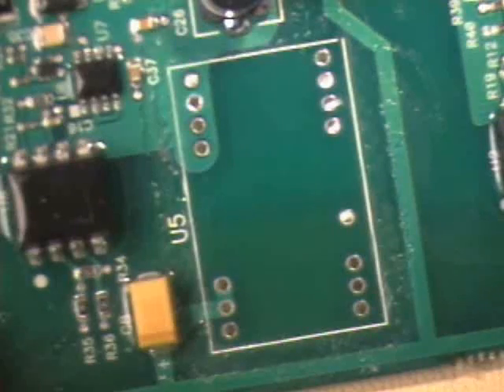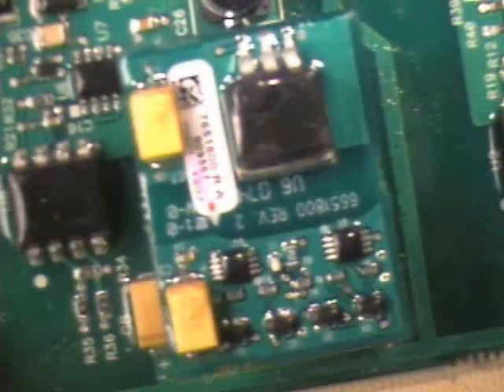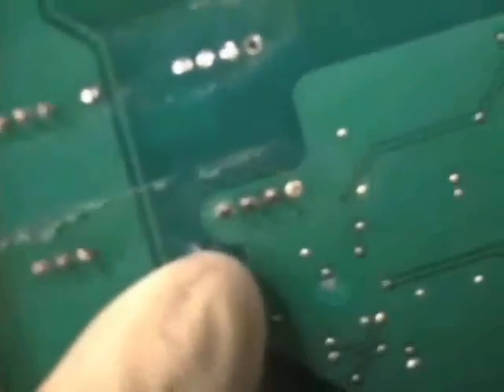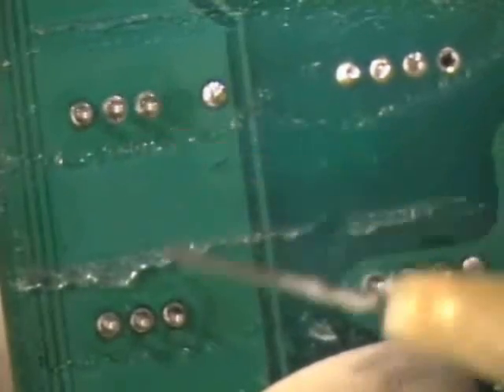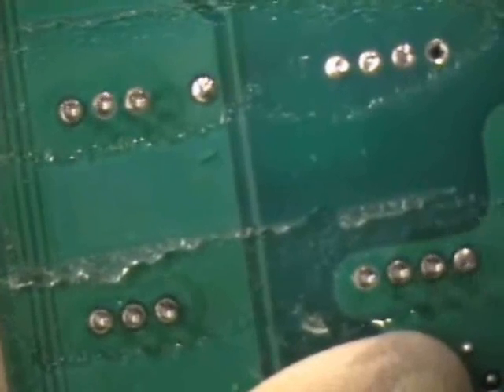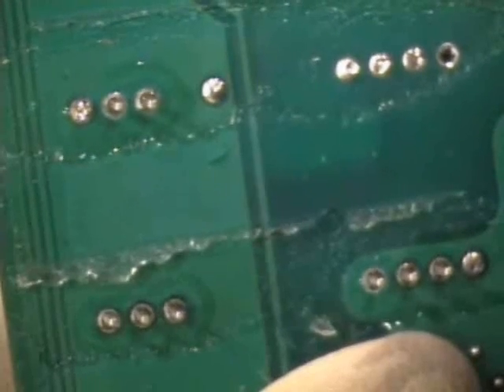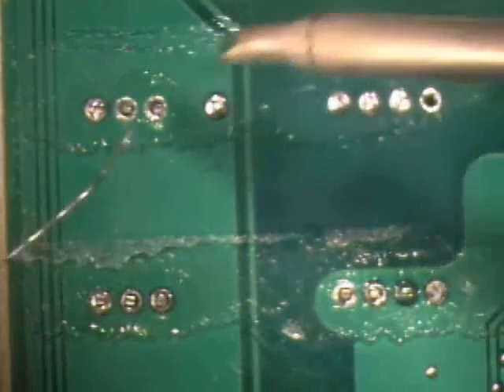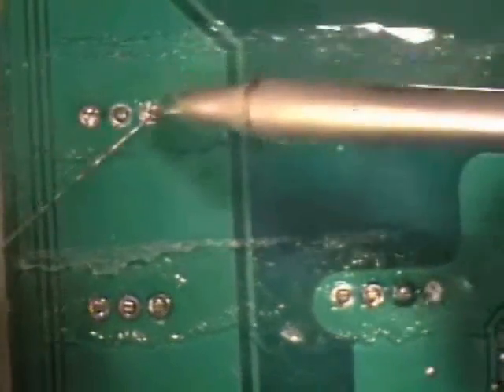Soldering Large Throughhole Parts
BEST Inc master instructor guides you through the process of placing and soldering large component on to thermally massive PCB. Watch the instructor prep, place and solder in to position this component.